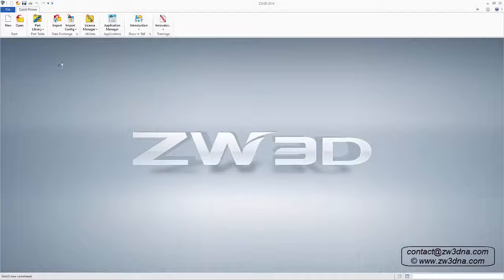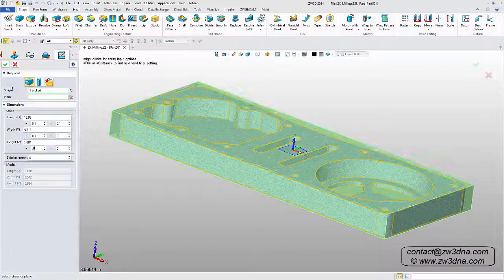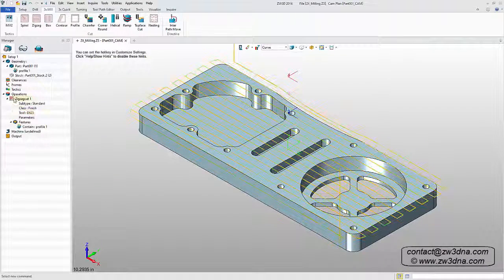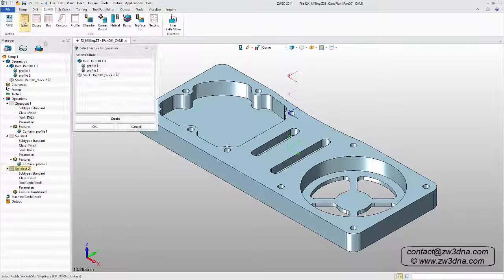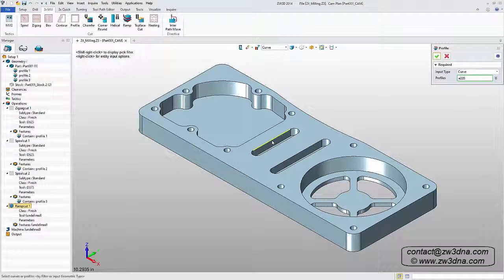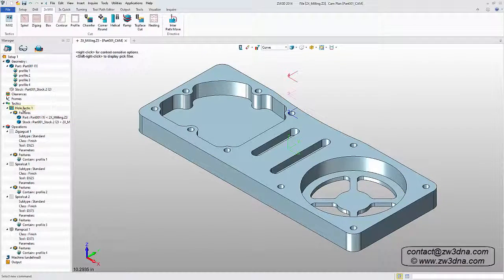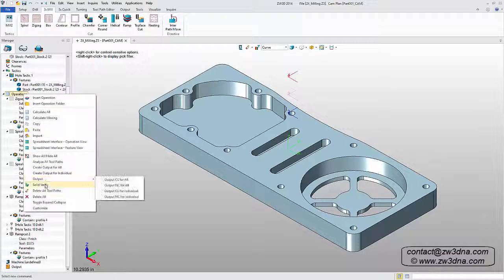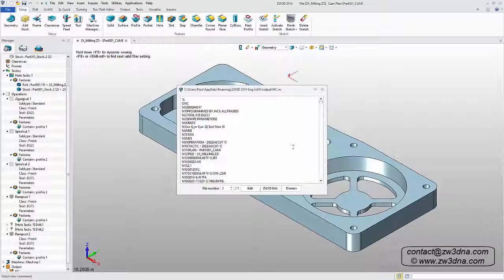FEATURE 2X Machining In ZW3D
ZW3D Cad Cam - Full Integrated Solution with AFFORDABLE price, and superior quality and service.